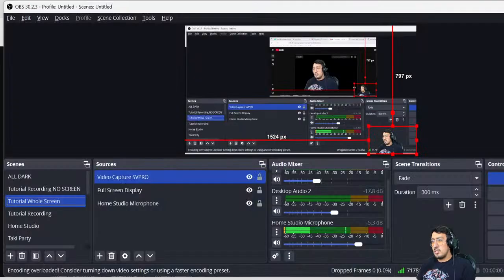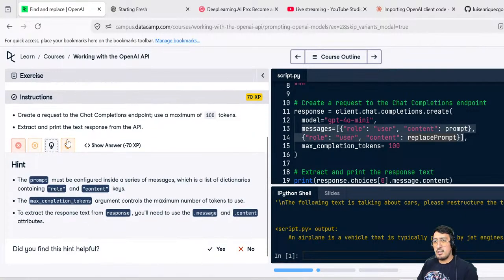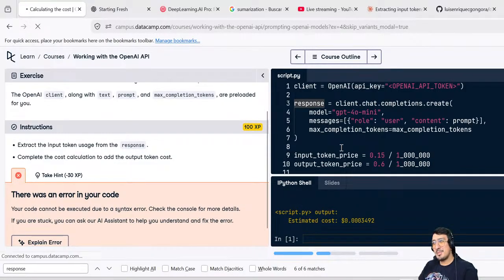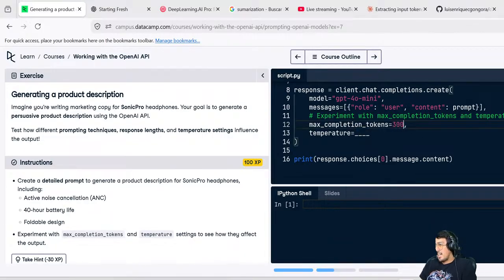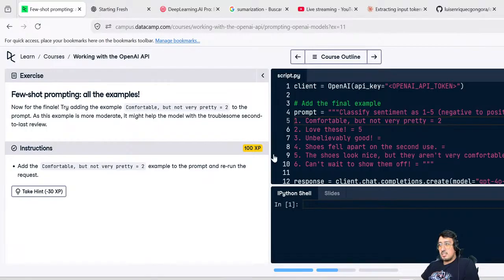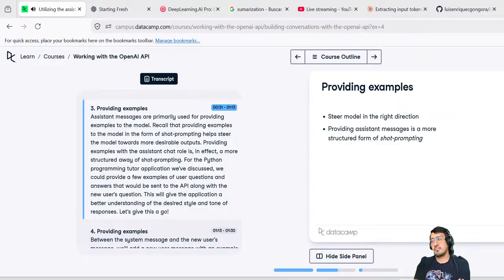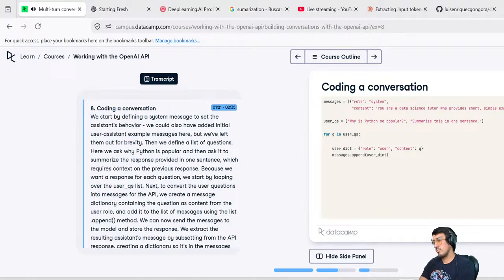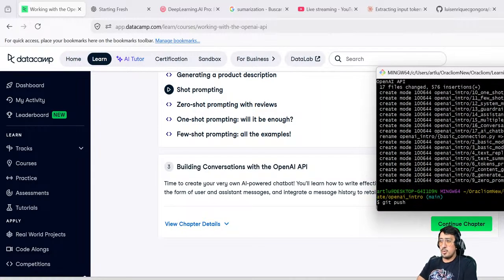Becomming AI Engineer/Scientist LIVE #2